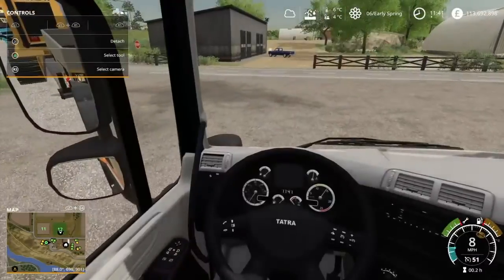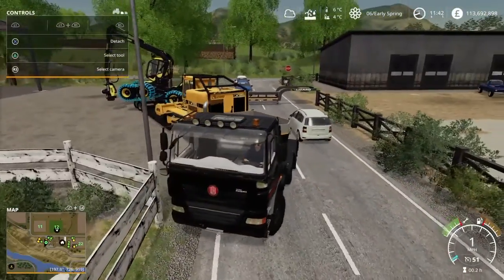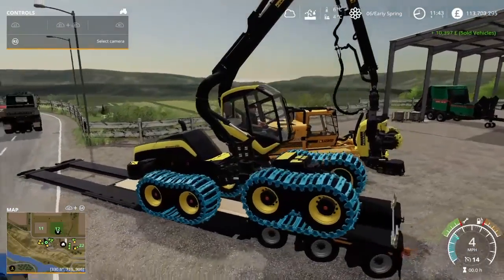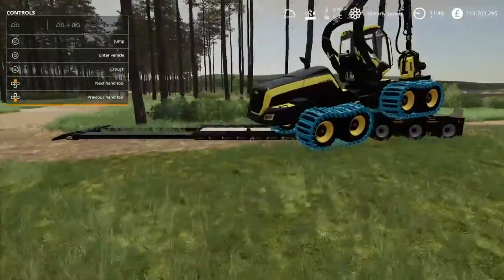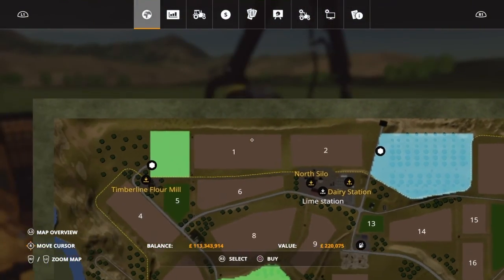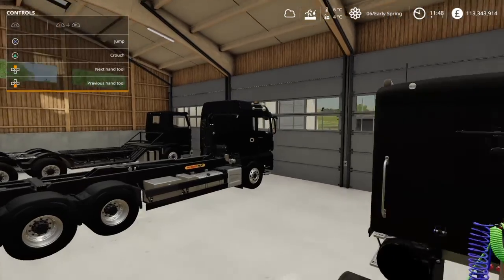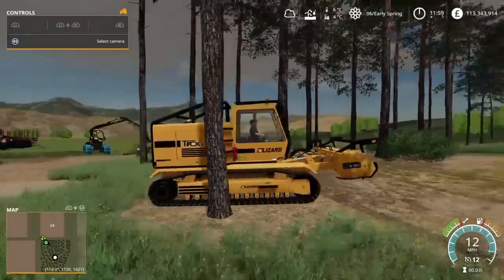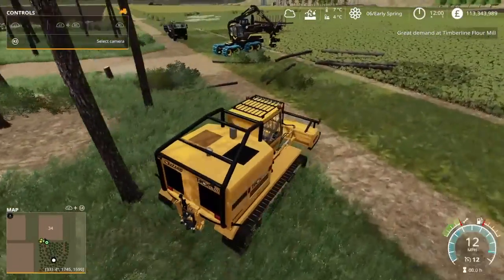Farming sim:logging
SHAREfactory™